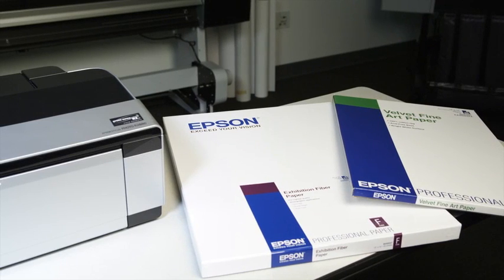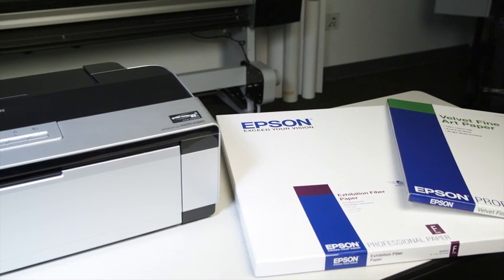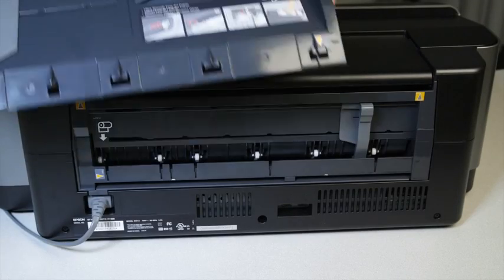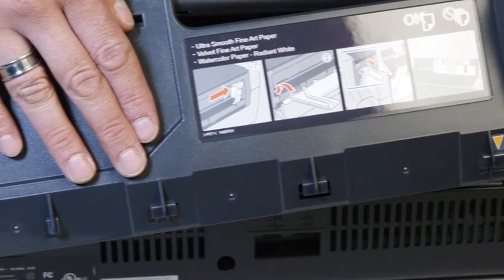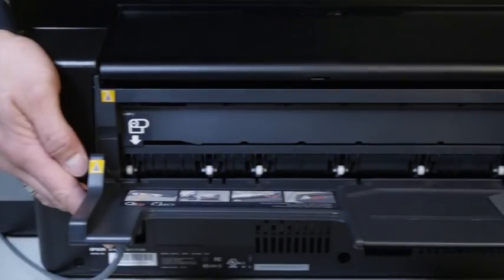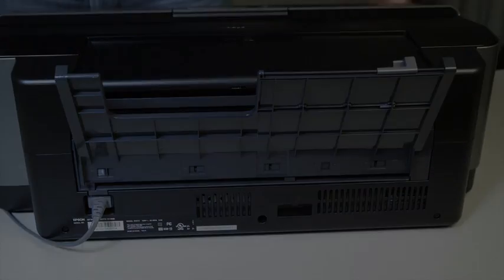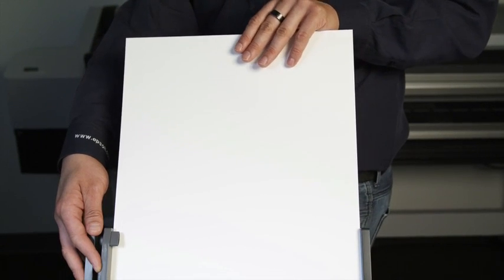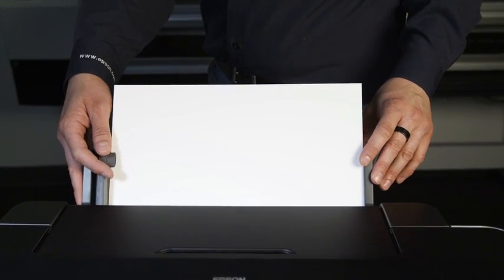Epson Stylus Photo R2880 | Loading Fine Art Paper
Learn how to load fine art paper onto the Epson Stylus Photo R2880.